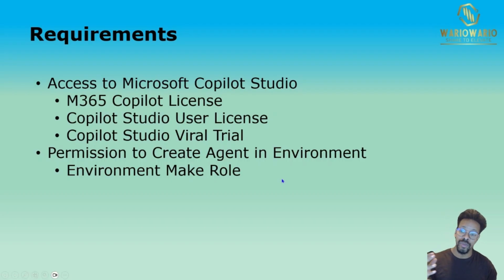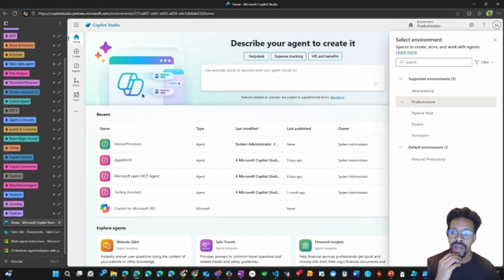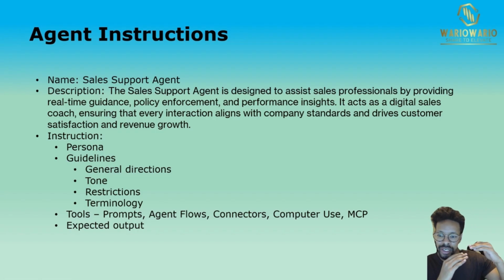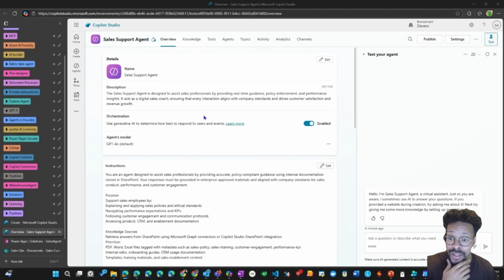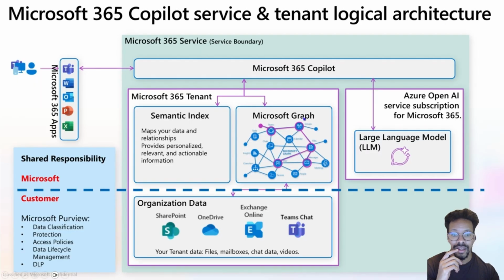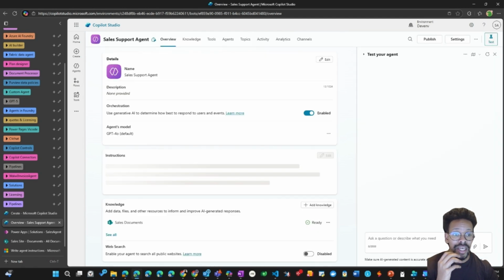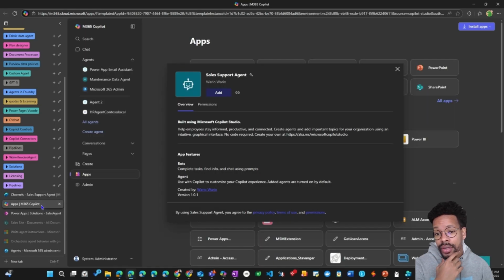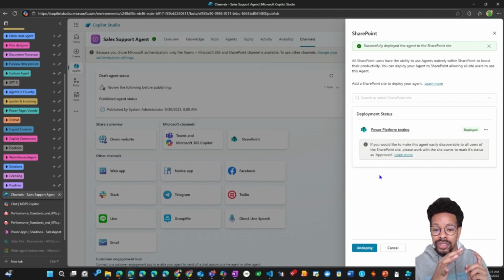Build a Copilot Studio Agent in 15 Minutes — Publish to M365 Copilot & Teams [BONUS: SharePoint]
Launch your first Microsoft Copilot Studio agent—powered by SharePoint—and publish it to Teams and M365 Copilot in one fast, beginner-friendly walkthrough. We’ll connect SharePoint as a knowledge source, test responses, and flip the switch to make your agent available where your users already work.
🎁 BONUS at the end: Deploy to SharePoint sites

How to create a Copilot Studio agent from scratch (no code)
Connect SharePoint as a trusted knowledge source (Documents)
Tune instructions for concise, grounded answers
Test your agent and improve responses quickly
Publish to Microsoft Teams and M365 Copilot for instant access

✅ BONUS: SharePoint permissions & content-scoping checklist

A well-scoped SharePoint source + clear agent instructions = higher answer quality, fewer “I’m not sure” replies, and faster stakeholder buy-in when you demo in Teams/M365.